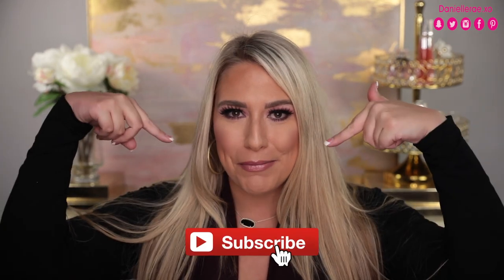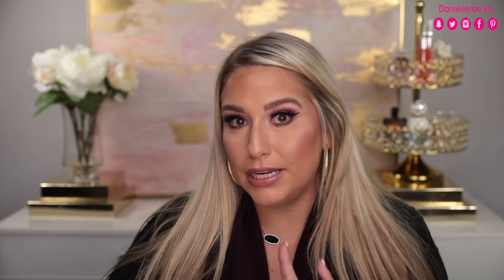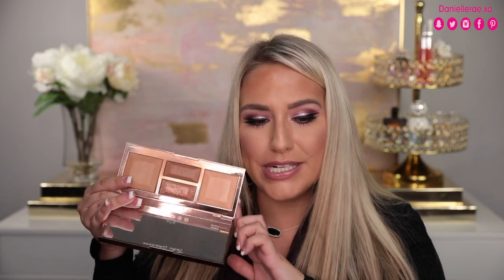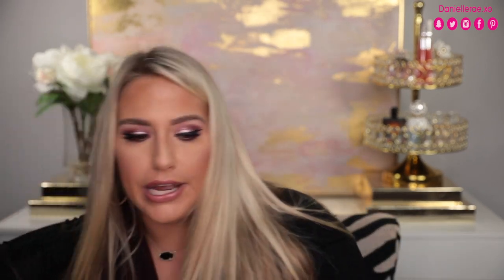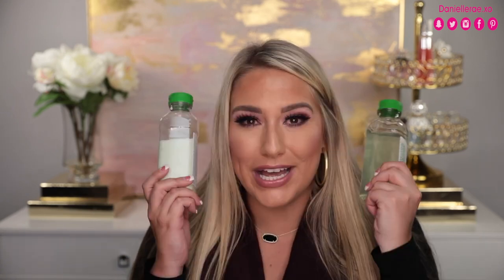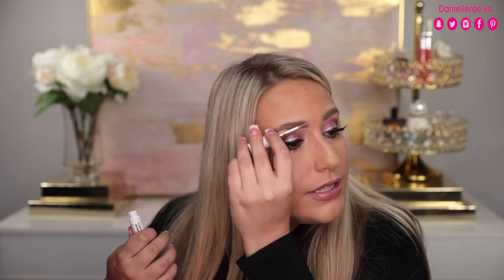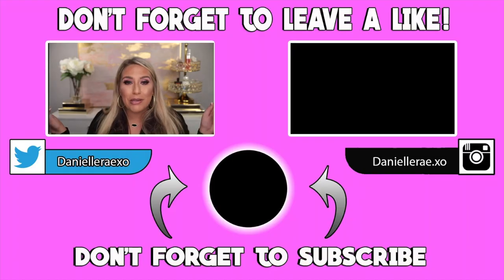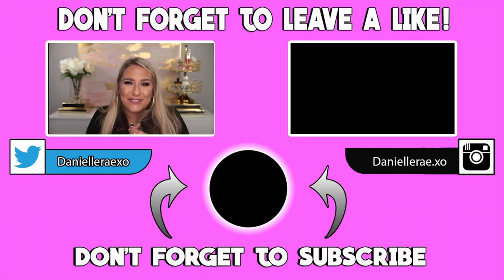Sephora VIB Event Recommendations! November 2018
►PRODUCTS MENTIONED